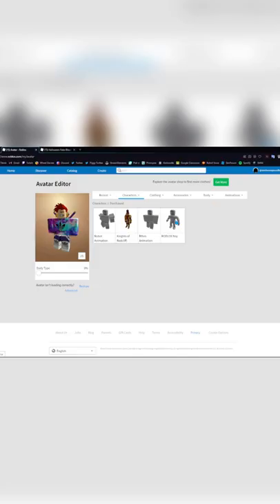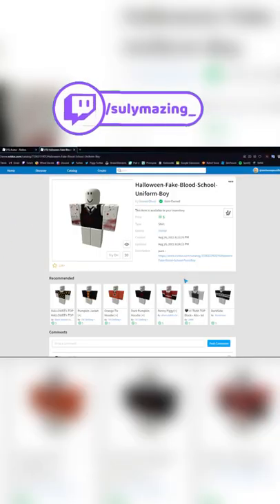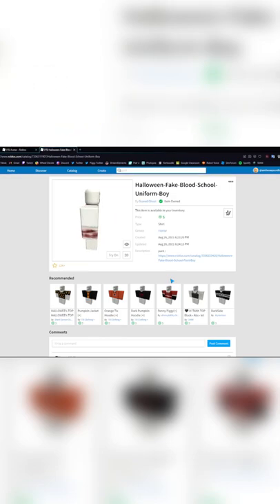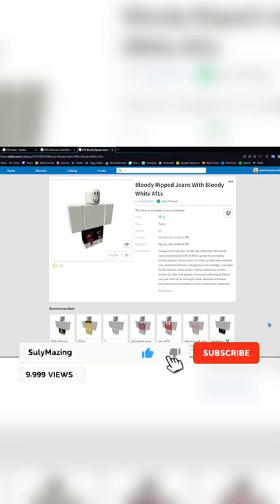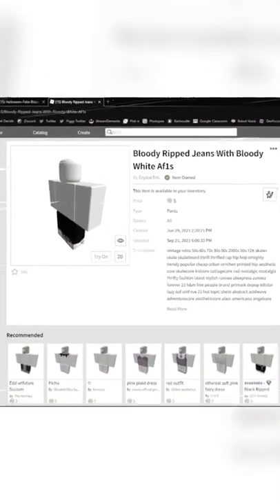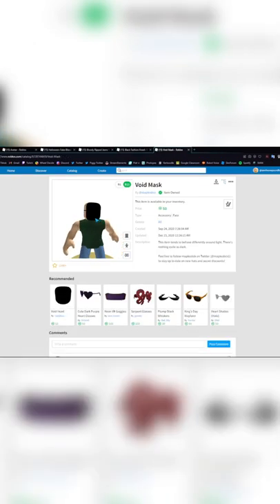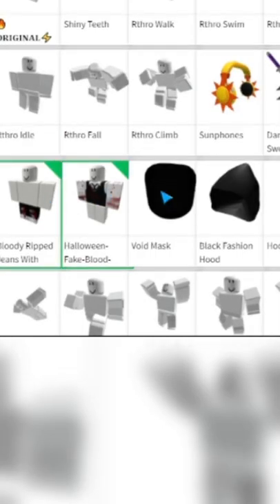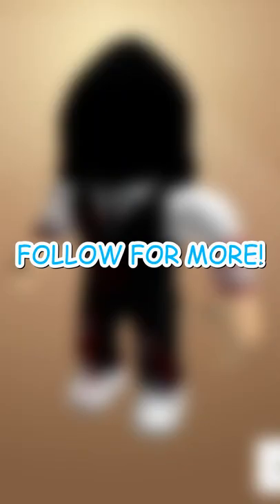How To Make a HOODED AVATAR in ROBLOX!